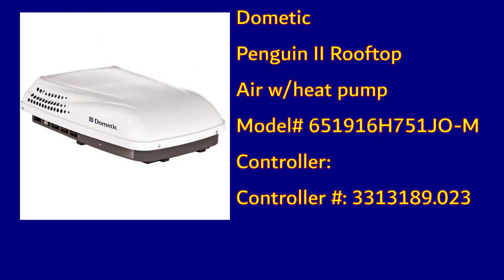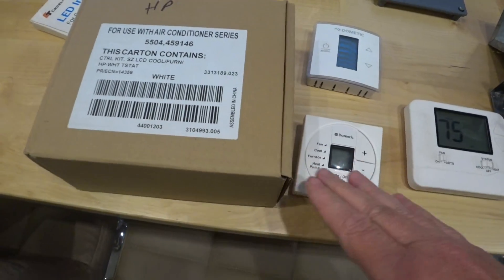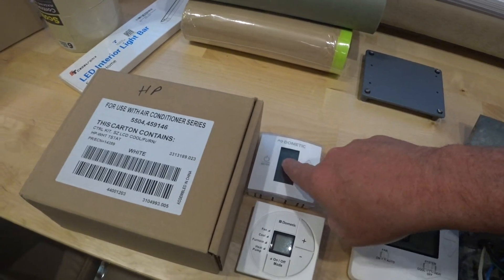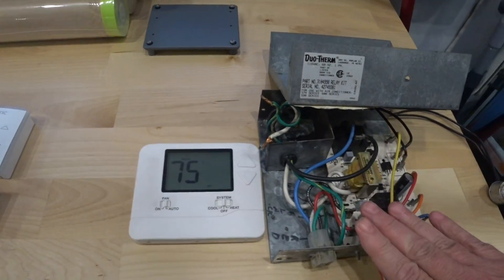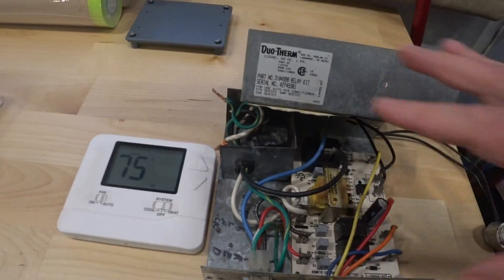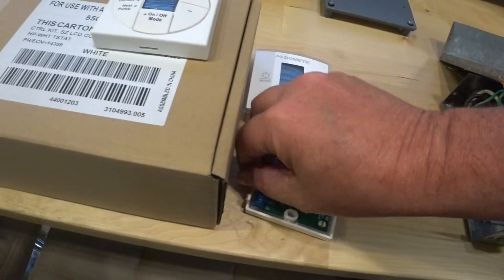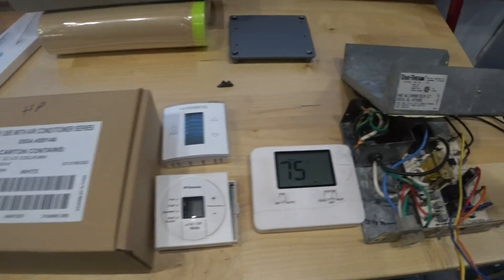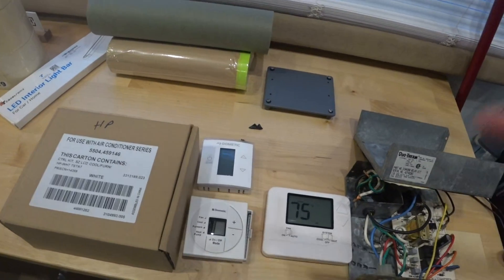Help! My Dometic Penguin II ACs with heat pumps are not working in my Motorhome. Need your input!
I recently installed two new Dometic Penguin II AC units with heat pumps in my Beaver Motorhome. The ACs work great with the old controllers and thermostats, but the old units can't operate the heat pumps. I need someone to help me figure out what's wrong or how to fix them.

The AC units are Dometic Penguin II Rooftop Air w/heat pump Model# 651916H751JO-M with Dometic Controller: Controller #: 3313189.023 and three wire T-Stat #: 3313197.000.

I believe I have the wrong controller and there is something wrong with mine or the AC may be wired wrong. I need someone smarter than me to help me figure it put.

If anyone has any ideas, I would greatly appreciate it. Thanks in advance!